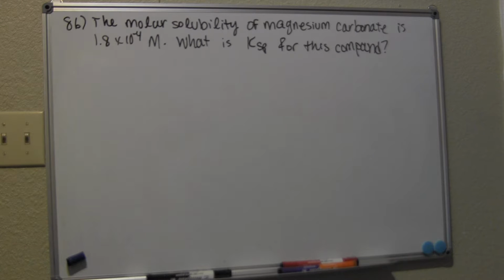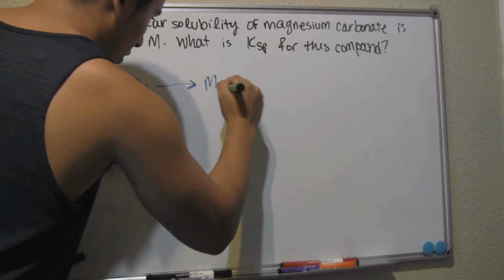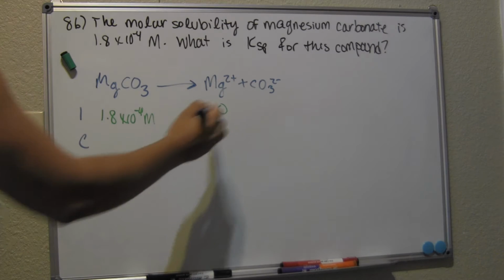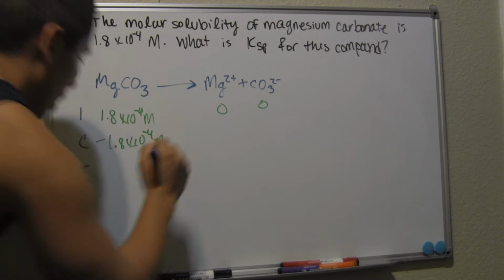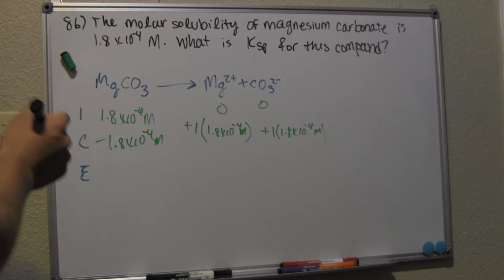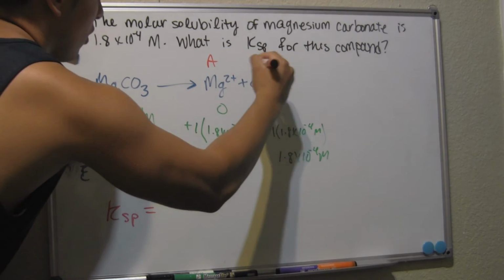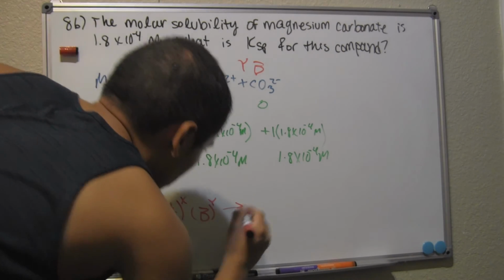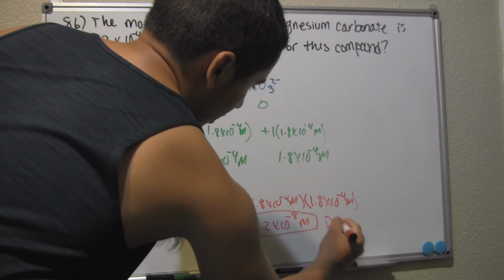Calculate Ksp from Molar Solubility - Problem 86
Video by Daniel Moreno - Problem 86